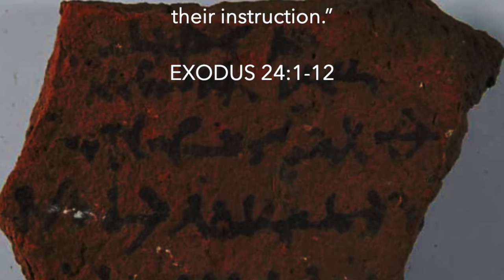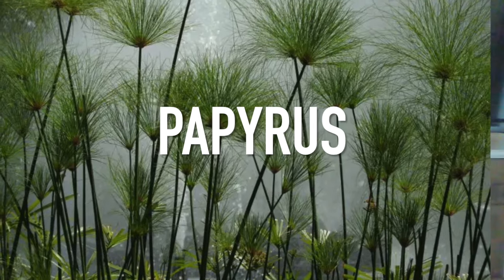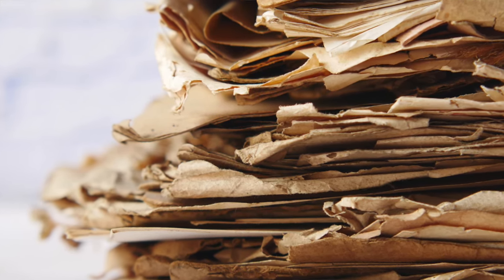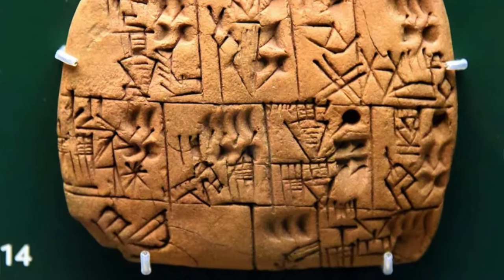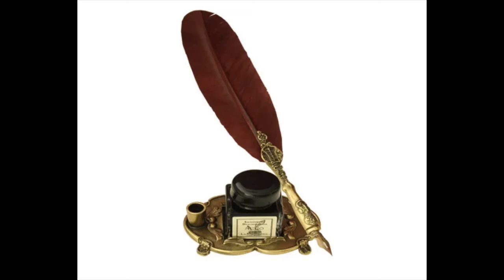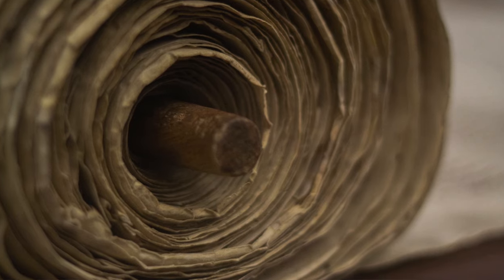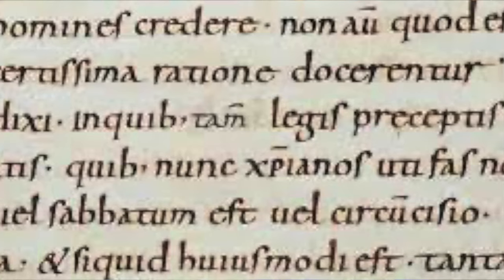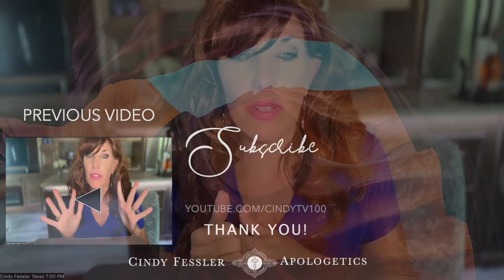Where Did the Bible Come From - How To Witness to a Non Believer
ℹ️About this Videoℹ️

Struggling to know how to share your faith with an unbeliever? It can be a daunting experience for any believer no matter how long or short you've been a Christian.   In this video, I will talk about how the Bible was made, including what types of paper, pens, clay tablets were used to record the words of the Bible.   This information will help you know more so that you can be equipped  share your faith with non-believers, defend your faith and witness to an unbeliever.   I hope you find this helpful!

Note: Link to Great resource for New Testament Biblical timelines an other great details

✝️ Bible Study Fellowship ✝️

BSF believes it’s important for everyone to personally explore the Word of God in community. Groups of all ages around the world meet online or in-person, weekly for about one and a half hours.

📒 Mission and Vision📒

My Mission for Cindy Fessler Apologetics is to provide the viewer with information and tools that bolster their confidence in what they believe. They become better witnesses for Christ, their faith is strengthened and they have a renewed sense of purpose.

My Vision Cindy Fessler Apologetics is to help viewers fulfill the great commission & bring more people to Christ.

📓 Blog and Glossary of Terms 📓

💗Connect with Cindy Fessler Apologetics on Social Media 💗

ℹ️About this Channelℹ️

Welcome to Cindy Fessler Apologetics! In each episode, I share information on how to witness to unbelievers, how to defend your faith & how to share your faith with unbelievers. This channel will also teach you the right questions to ask an unbeliever.  If you have a heart for the lost and a desire to share your faith with your loved ones, and  you would especially like to learn how we got the Bible how the Bible was made, including what types of paper, pens, clay tablets were used to record the precious words of the Bible,  then this video is for you.
Love y'all. ❤️

CindyFesslerApologetics CindyFessler Christianapologetics howtoshareyourfaithwithanonbeliever howtowitnesstoanonbeliever

🌄Photo Attributions🌄